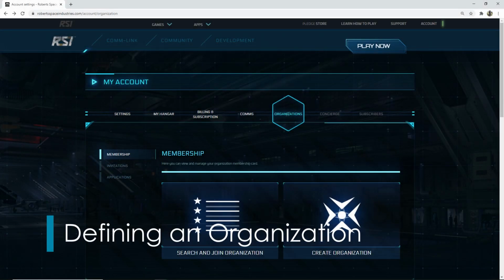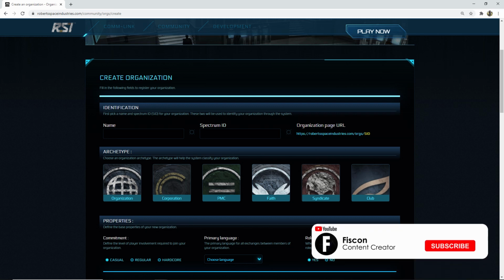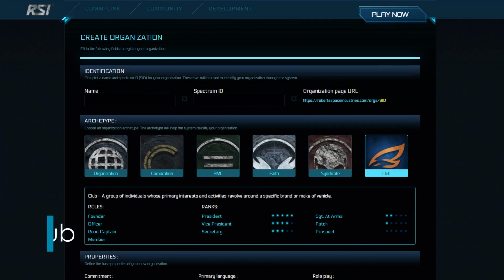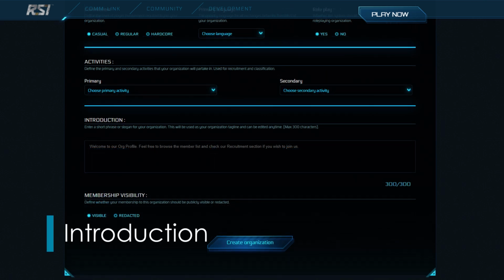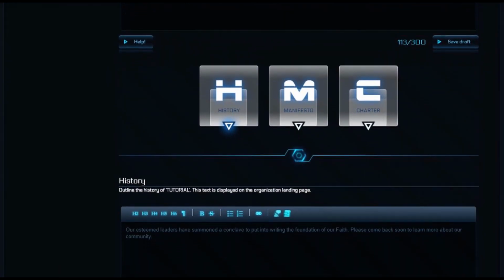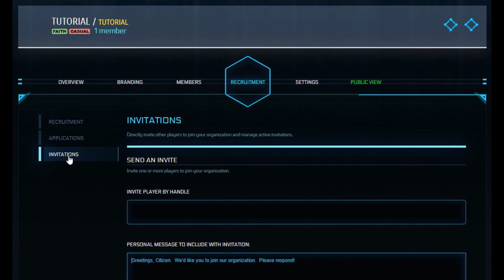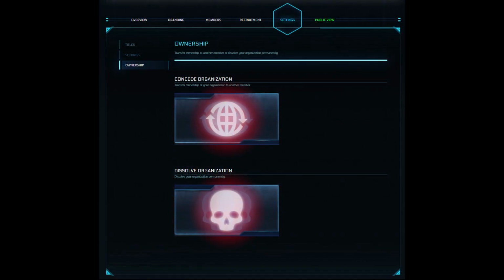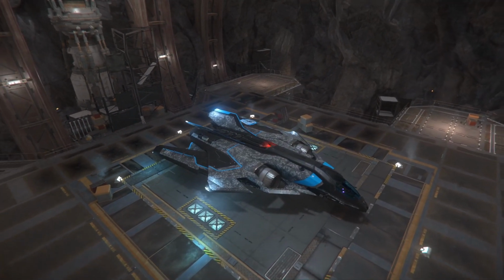In-Depth Creation of an Organization | Everything to know | Tutorial | Star Citizen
In today's video we discuss everything there is to discuss about creating an Organization in Star Citizen.

guilded.gg

If you're new to Star Citizen and are planning to join the community sign up with my referral code and get 5,000 UEC free which can be spent on the website for weapons, ship components or decorations for your Hangar! Its FREE!

0:00 Intro
0:44 Introduction to Organizations
1:21 Identification Settings
1:48 Archetypes
2:56 Properties Settings
3:26 Activities Settings
3:43 Introduction
3:54 Membership Visibility
4:07 Overview
4:32 Branding
5:19 Members
5:25 Recruitment
5:46 Settings
6:28 VOIP Recommendation
7:33 Closing - Subscribe